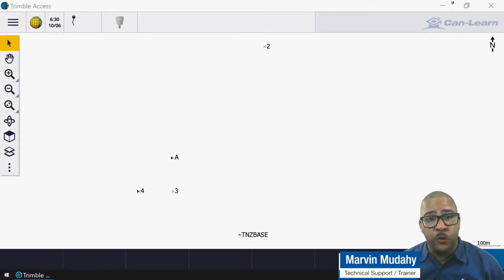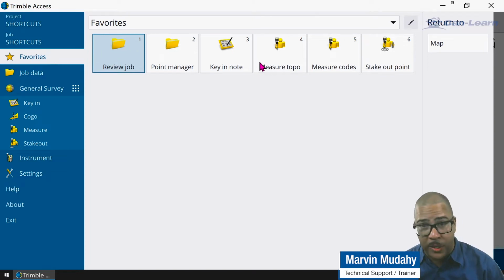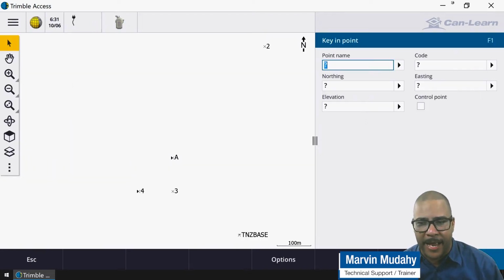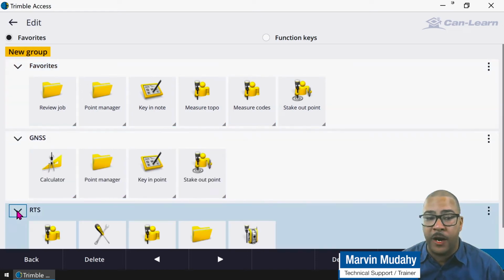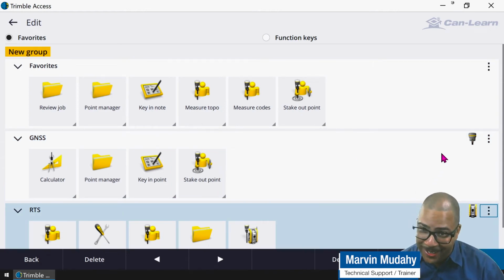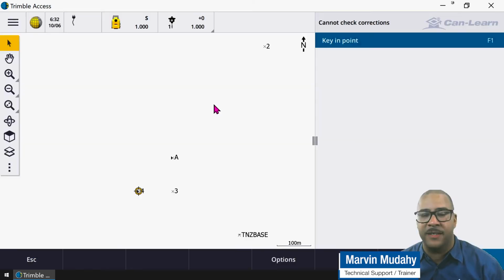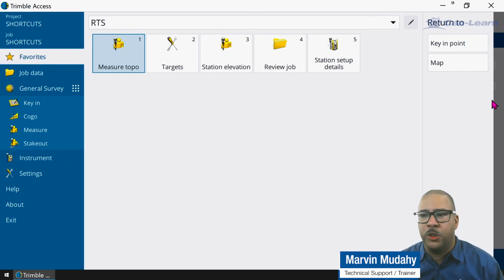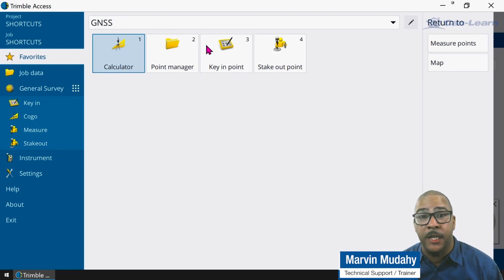Can-Learn: Trimble Access Shortcuts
In this video, Marvin Mudahy shows you how to use Trimble Access shortcuts to improve productivity.